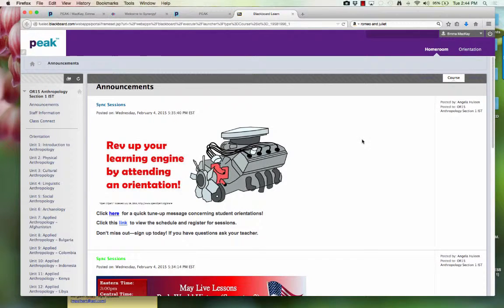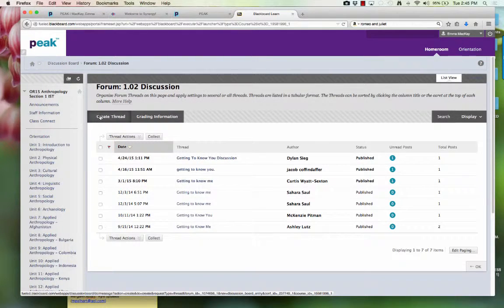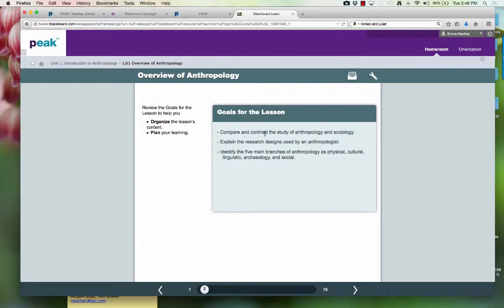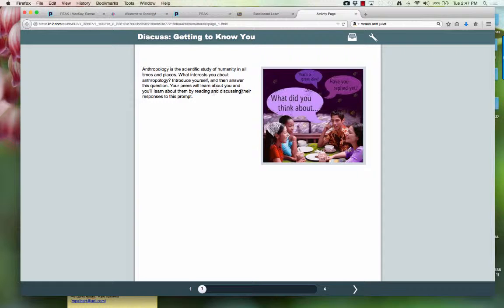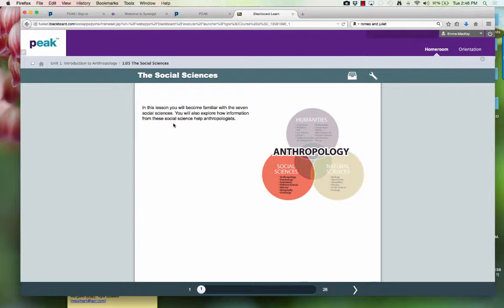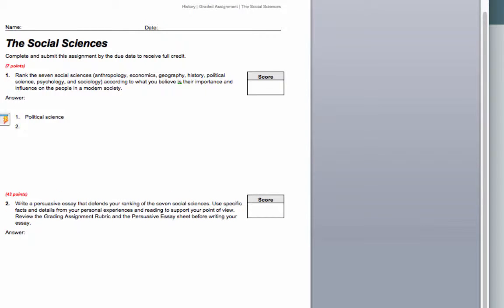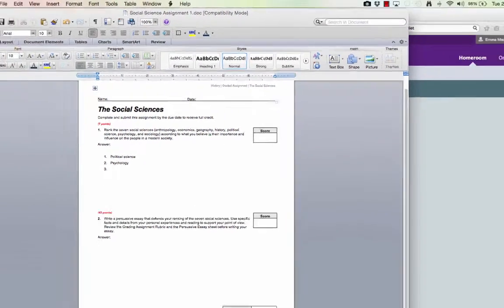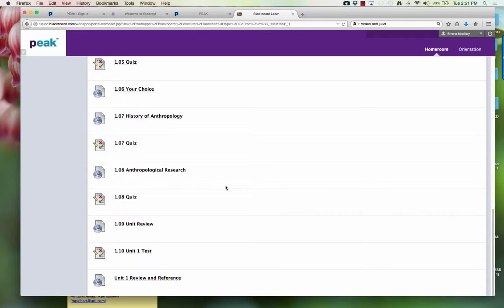How to submit assignments